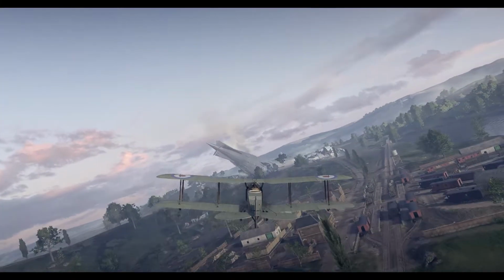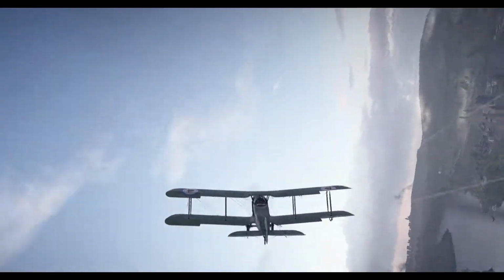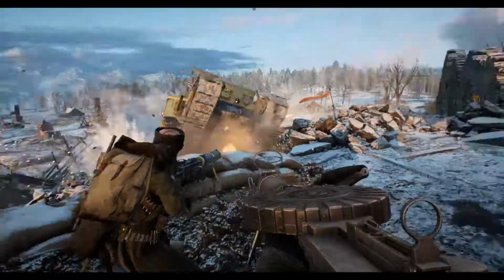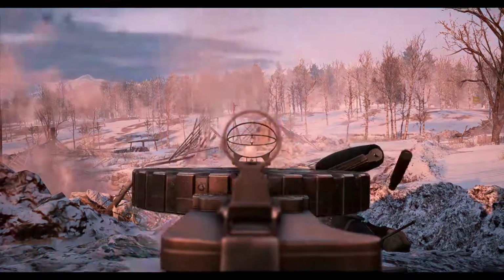New Weapons of WWI: Ending Trench Warfare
A look at the weapons, tactics, and factors that ended use of trench warfare in WWI. This was created with Battlefield 1.